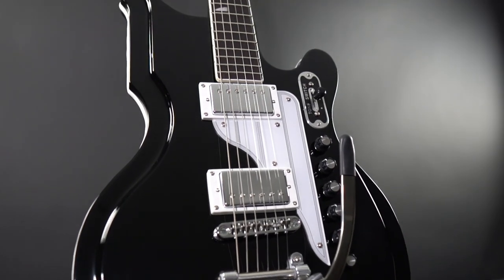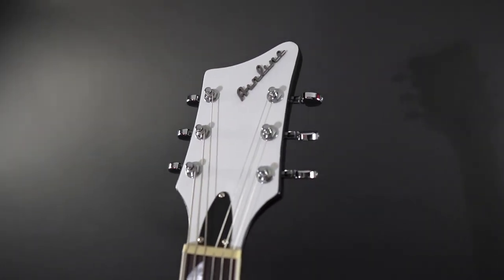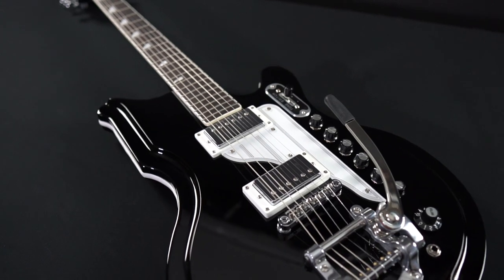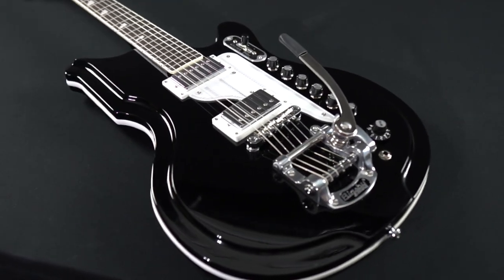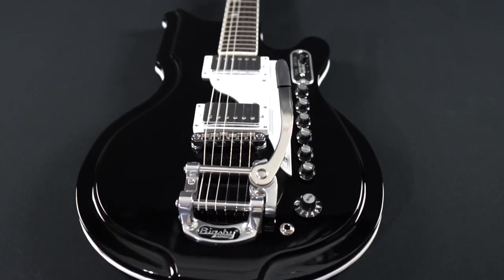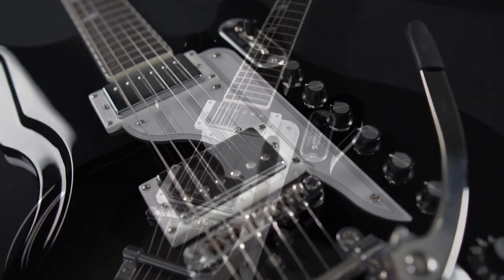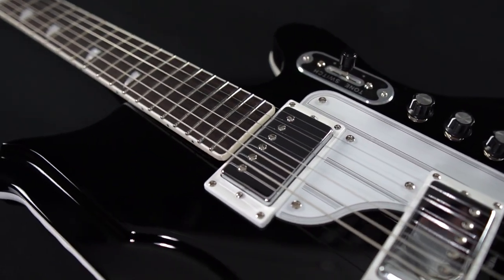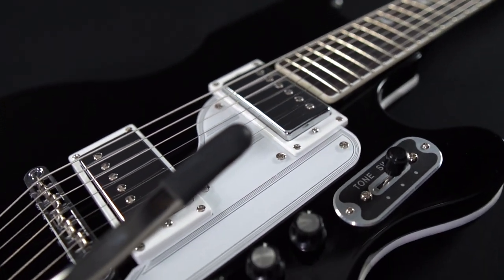Showcase: Airline '59 Newport DLX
Our tribute to the National Newport Val-Pro 88 from the late 50's/early 60’s!